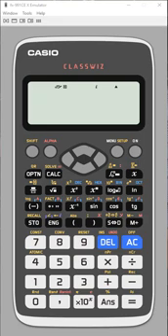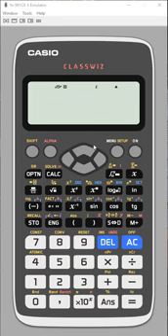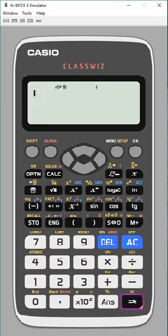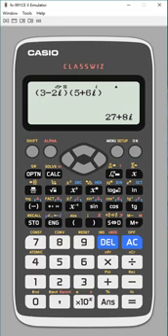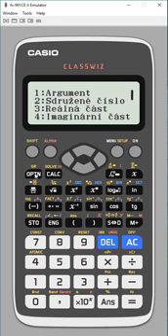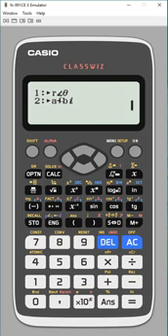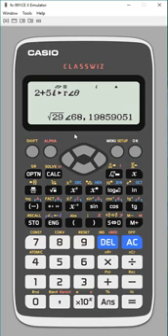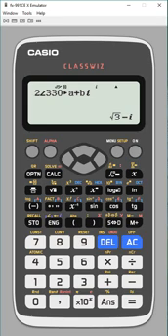Complex Number Calculations FX991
This video shows how to do complex number calculations and conversions to/from polar using the Casio FX991 scientific calculator.